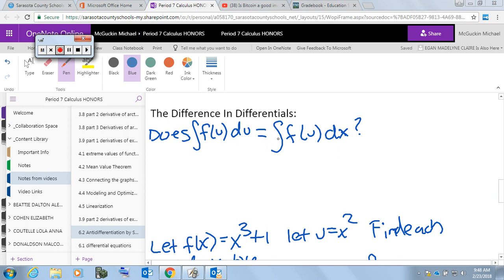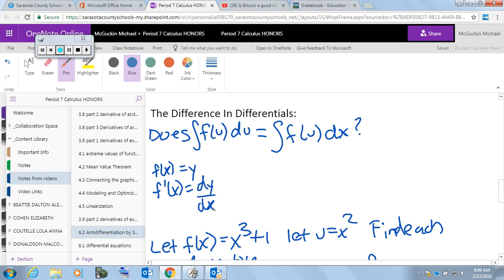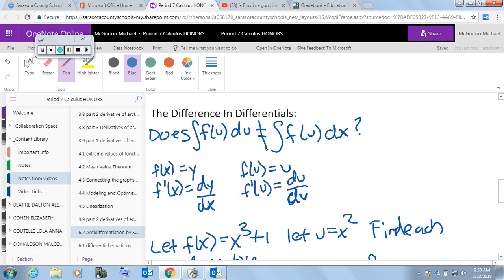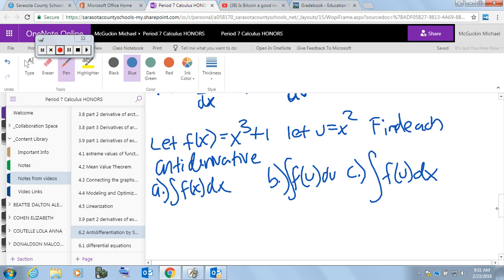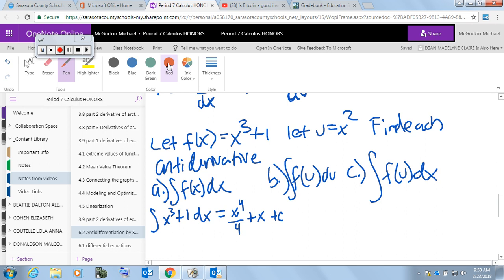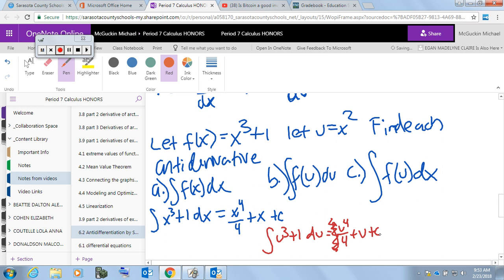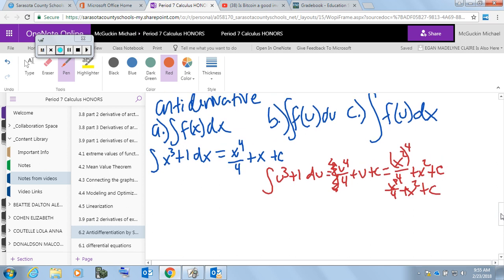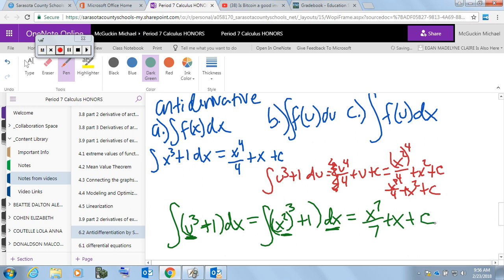6 2part2 The difference of differentials